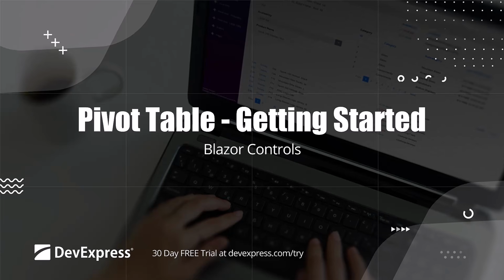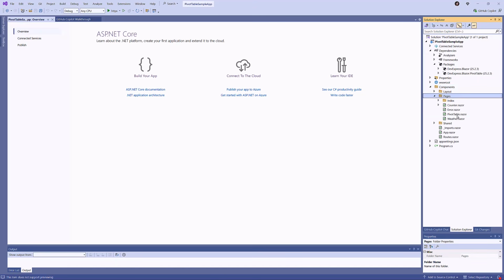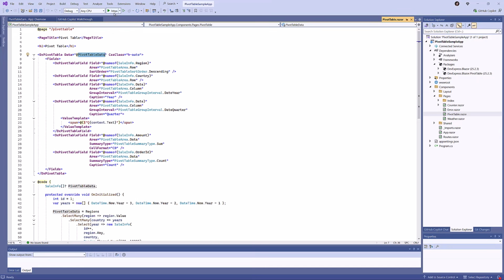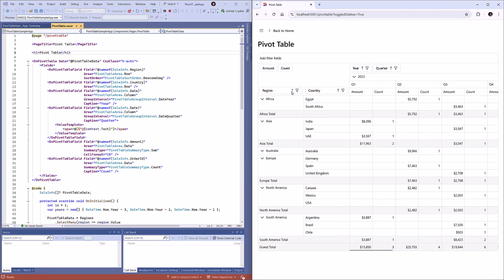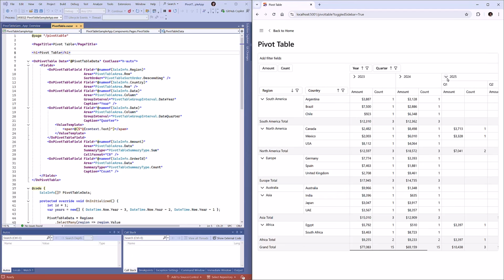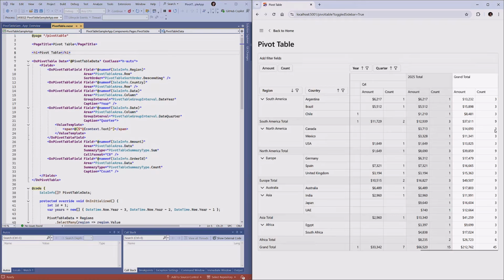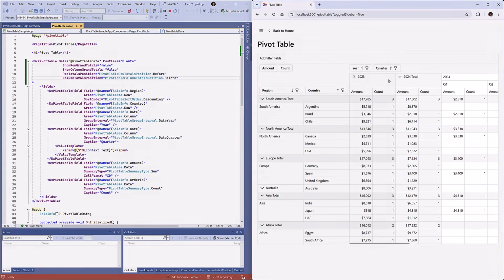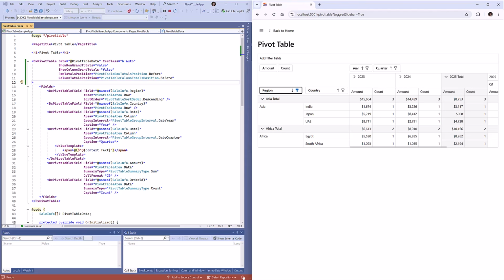Blazor Pivot Table: Get Started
Learn how to get started with the DevExpress Blazor Pivot Table component! This tutorial covers the essentials: understanding fields and areas, working with data summaries, and customizing totals.

⏱ Timeline ⏱
00:00 Introduction
00:33 Project setup with the DevExpress Template Kit
01:06 Bind a Pivot Table to a data source
01:50 Understanding data structure: fields and areas
02:37 Field properties, sorting, grouping, templates
03:26 Working with data fields and summaries (aggregate functions)
03:58 Row and column totals/grand totals, changing total visibility and position
05:22 Accessibility and keyboard navigation